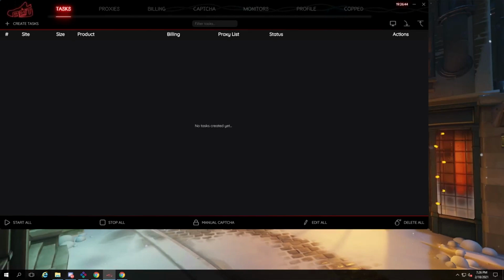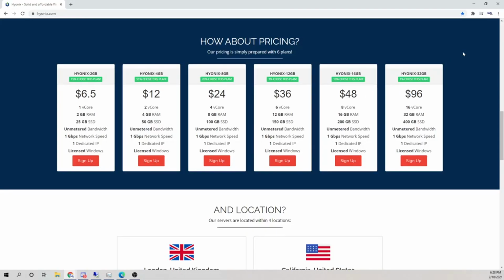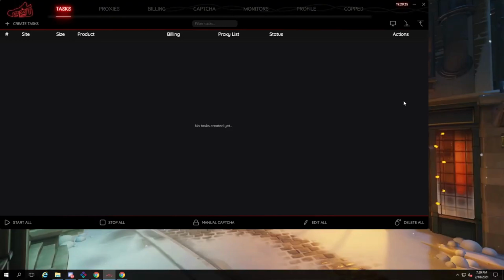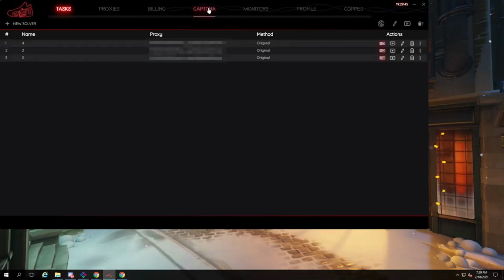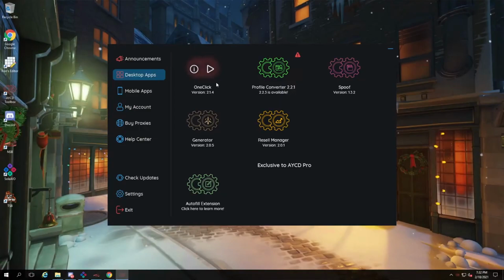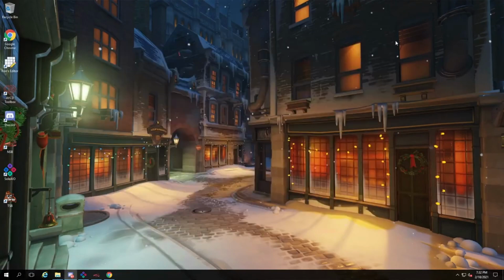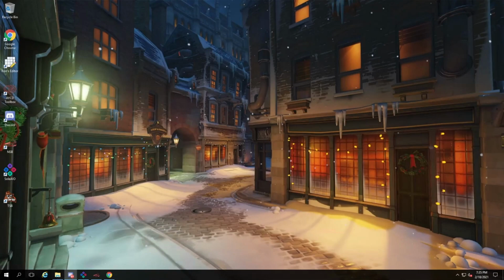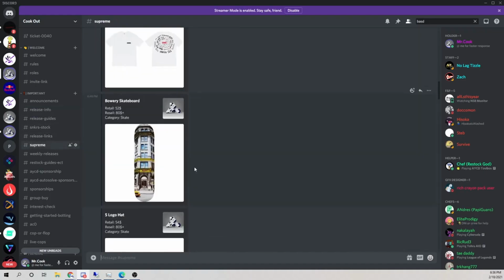Is NSB Good? Review of Nike Shoe Bot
Review of NSB and honest feed back and what you can do to improved your chances of copping.
Checkout our free cook group where we provide release guides with all the sites that are releasing, free monitors for restocks on SNKRS, Amazon and so much more, we also provide the stock for SNKRS drops and so much more to join use this link at the top^^^

-AYCD
(Join Cook Out For Discount)
-Hyonix